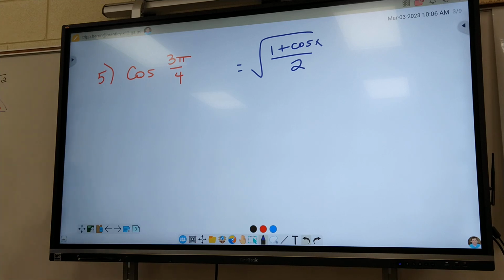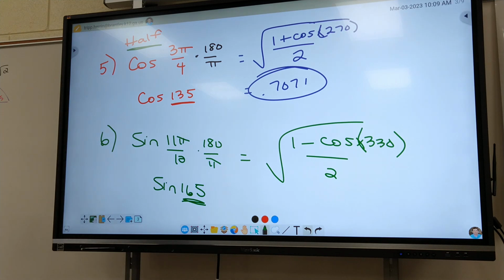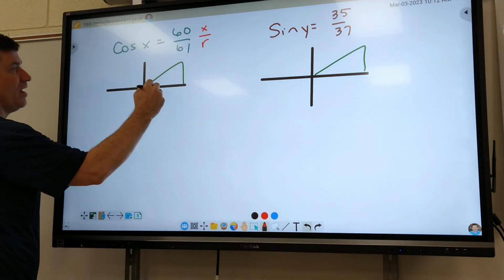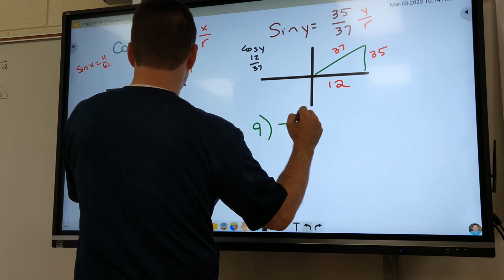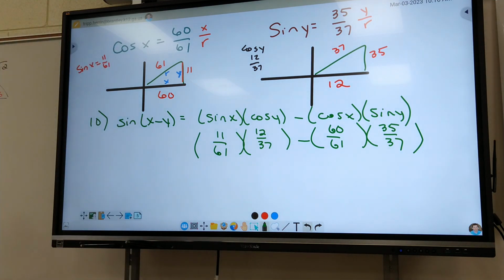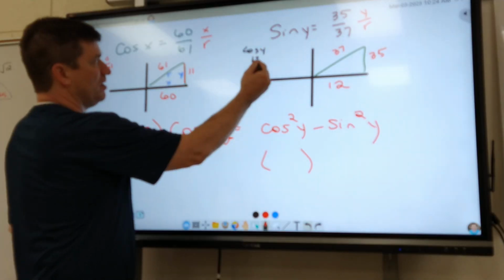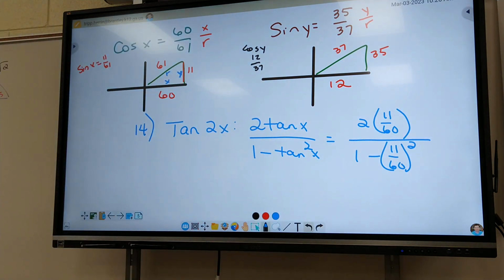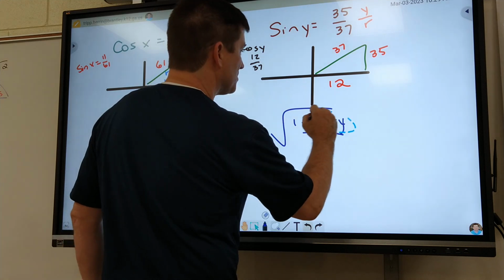half angle - double angle - wkst #1